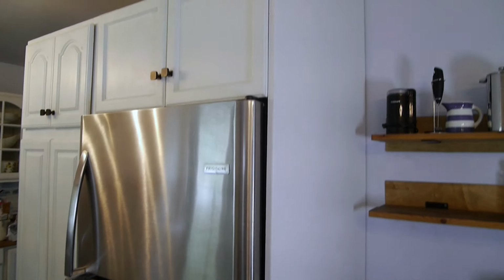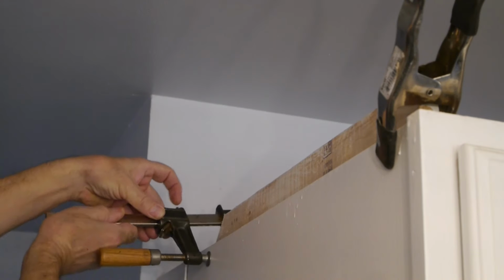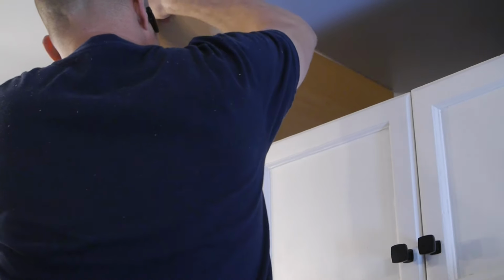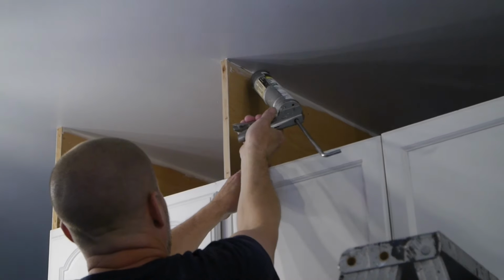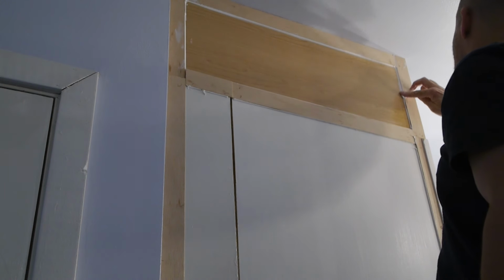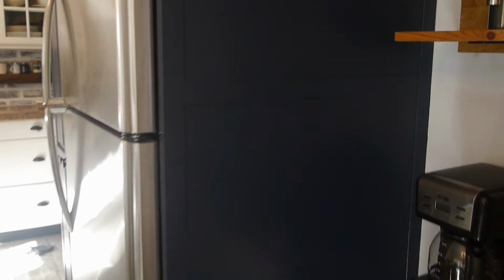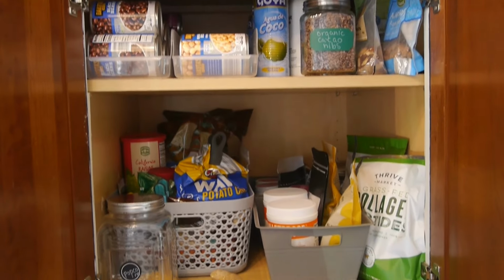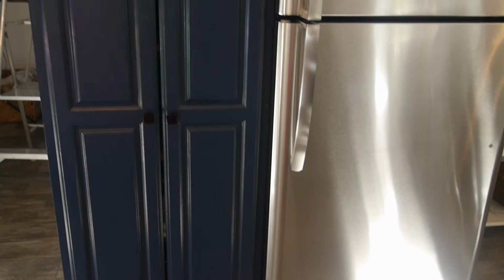Upgrading a Kitchen Built-In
Hi cottage friends! This week, we upgraded our kitchen built-in unit for our refrigerator and cabinets, by improving the structure, adding even more storage space at the top, and giving it a fresh new color with some trim.

Timestamps:
0:00   |   Title Sequence
0:35   |   Introducing the Project
1:06   |   Wood
3:39   |   Nailed It!
5:00   |   Caulking
6:14   |   Paint
11:16 |   Reorganizing / Finishing Touches
16:25 |   Before & After
17:07 |   How It Went
19:49 |   In Conclusion

Gina's Blog: ginascottage.net
The Brambleberry Cottage Instagram: @brambleberry.cottage